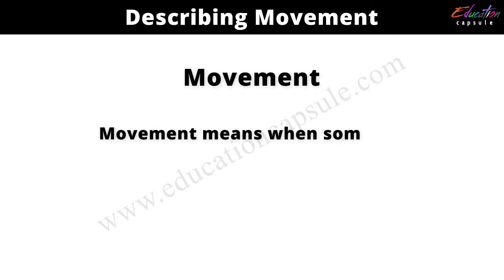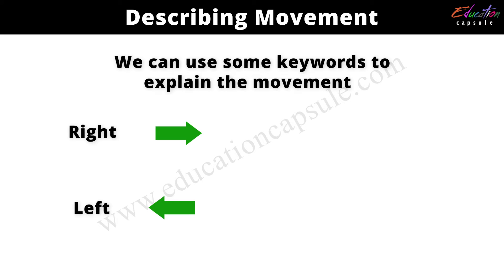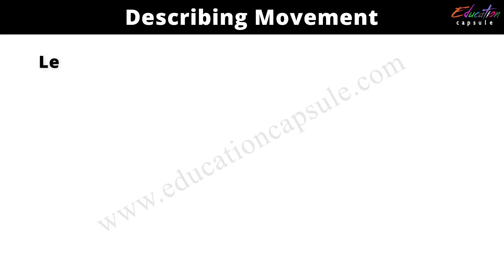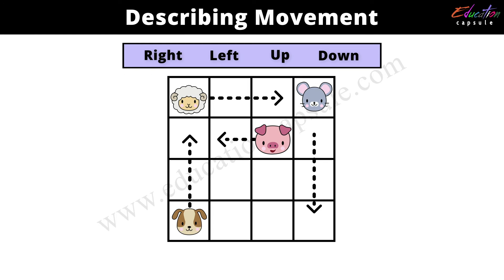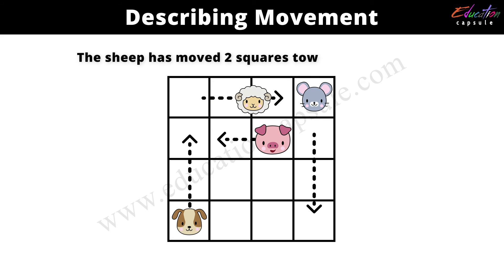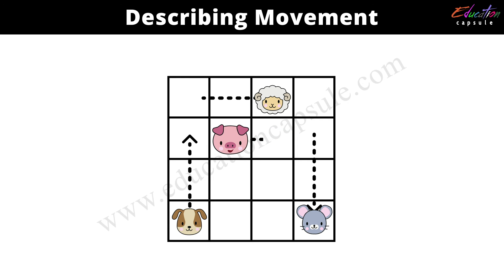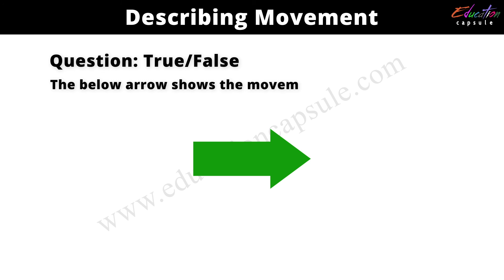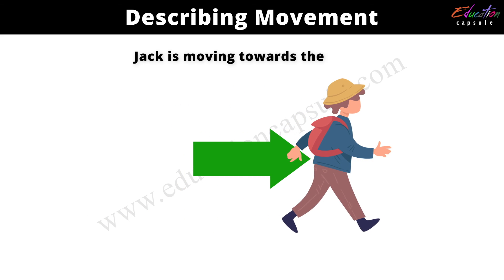Mastering Describing Movement: Year 2 | Education Capsule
Looking for an online tutoring platform in the UK that is both effective and fun for kids? Education Capsule is the right choice. We offer a variety of engaging online lessons for kids in subjects - Science, Math, English, and IT- to keep kids engaged and learning. Plus, our personalized one-to-one classes means that each child gets individualized attention that can help with anything from mastering a concept to getting ahead in a class. Help your kids succeed in their 7+,11+,13+, SATs and GCSE examinations by signing up with Educational Capsule today!

to Book your FREE DEMO Session Now!!